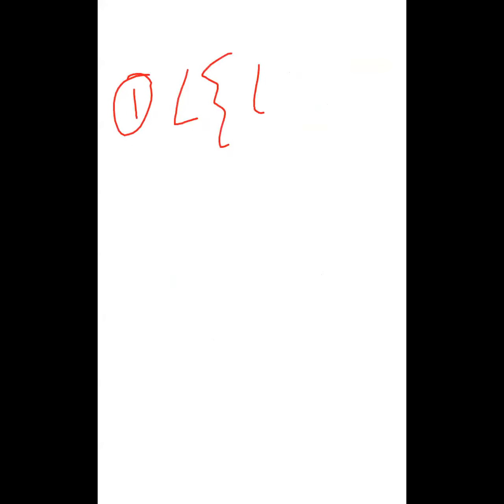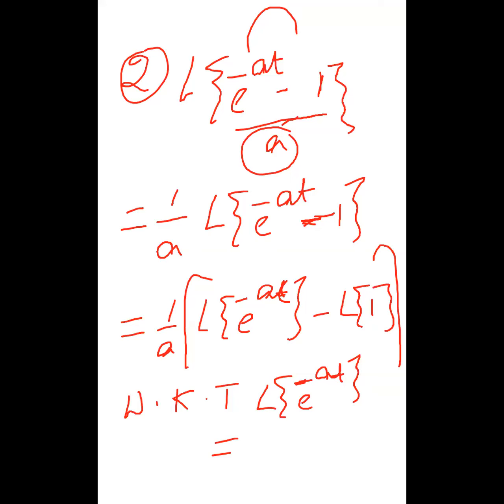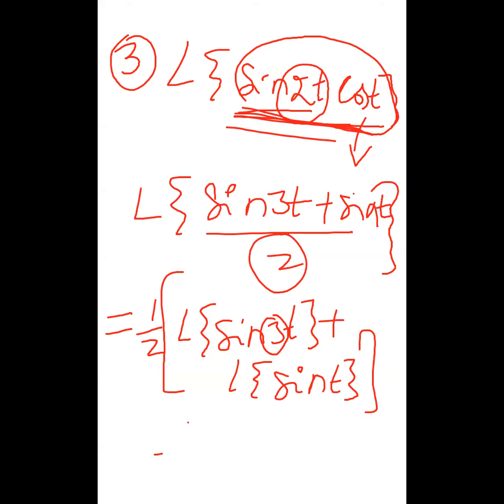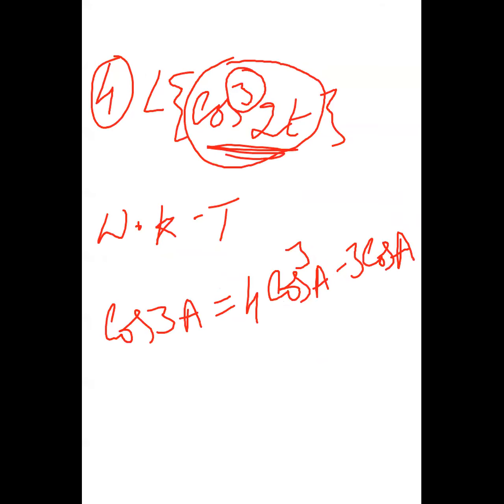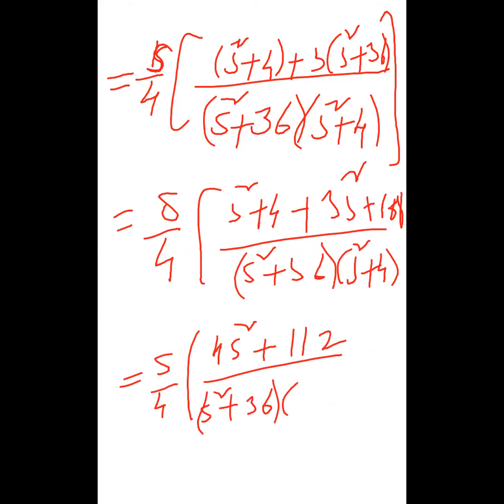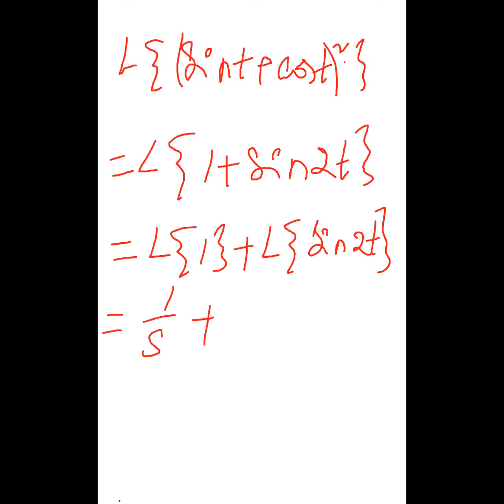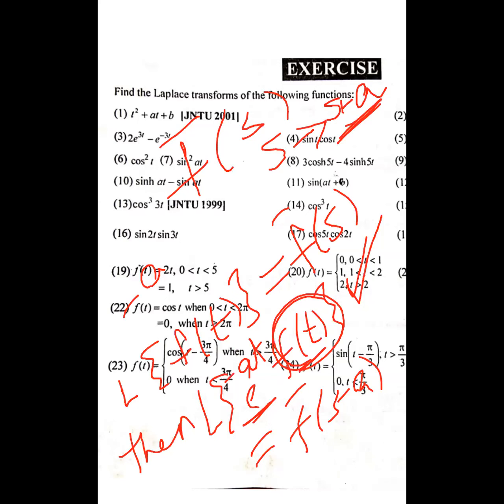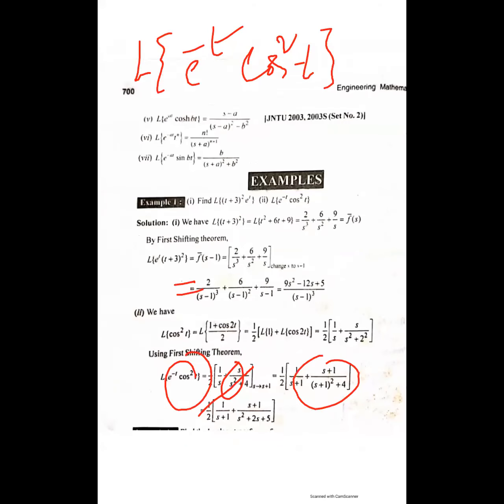VS&FT Problems on Linearity Property